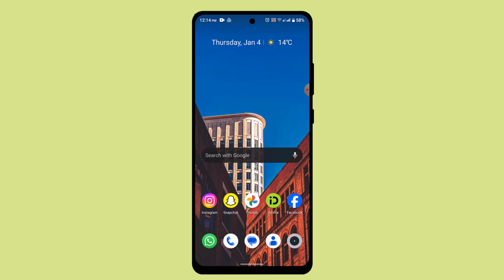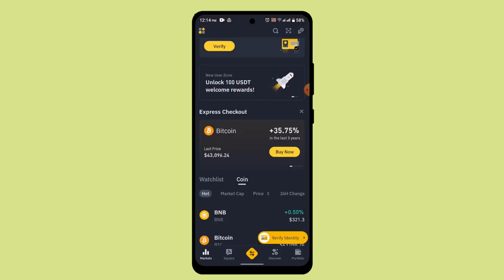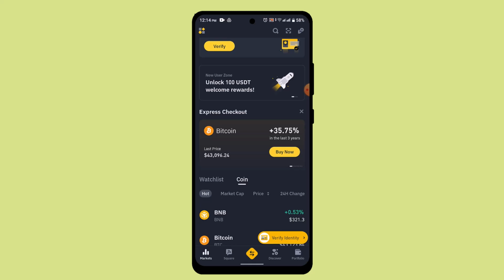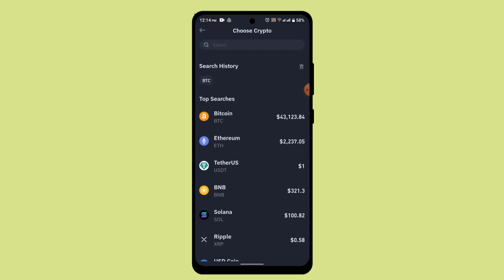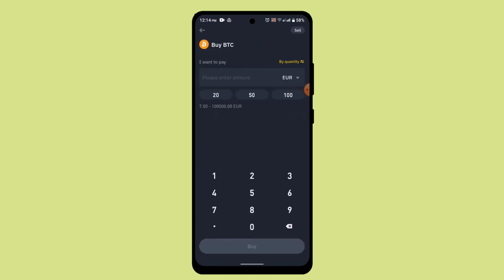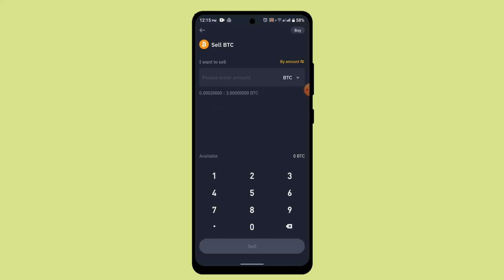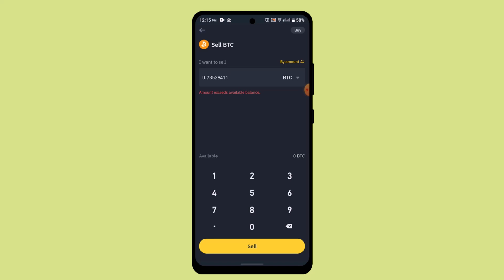How To Sell Crypto On Binance P2p !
This Video Is based on How you can Sell Crypto On Binance P2p.

Chapters / Timestamps
0:00 Introd
0:16 Sell Crypto On Binance P2p
1:16 Outro